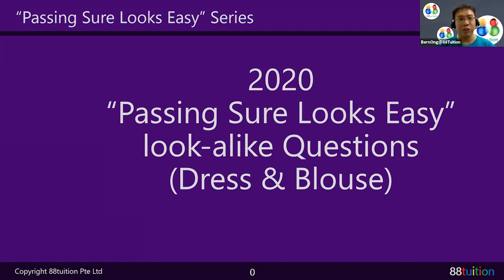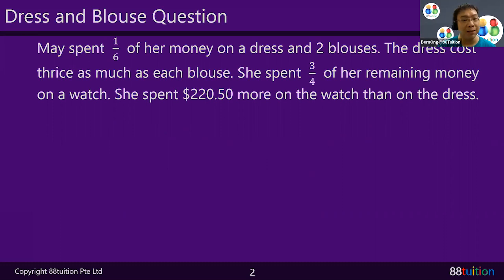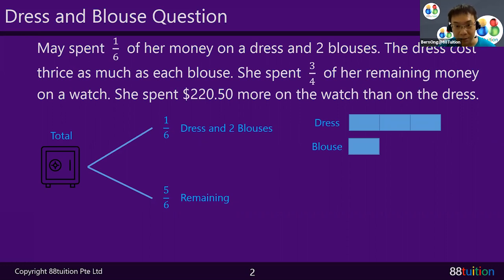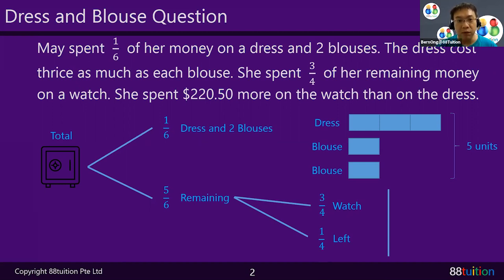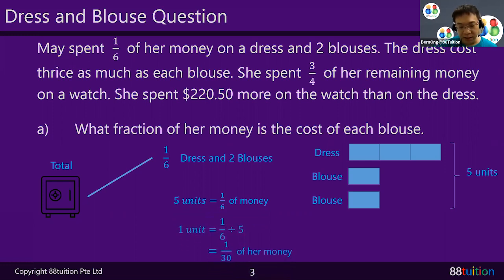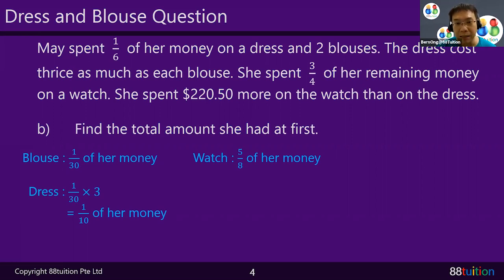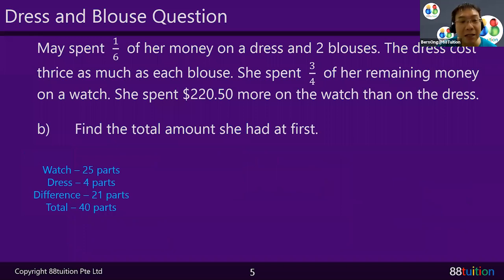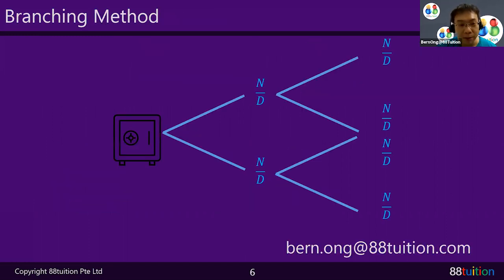PSLE MATH 2020 - Dress and Blouse Questions | 88Tuition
Having doubts on "Dress and Blouse" questions? Find easier ways to solve these problems and other PSLE Math 2020 questions with ease.